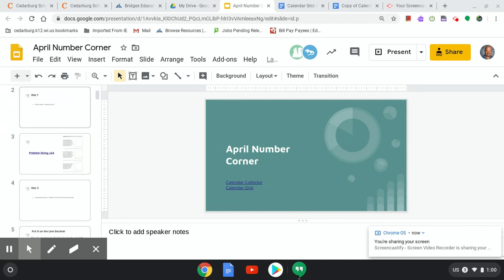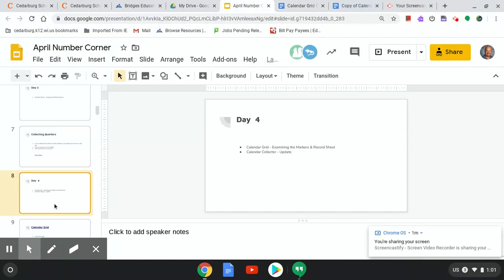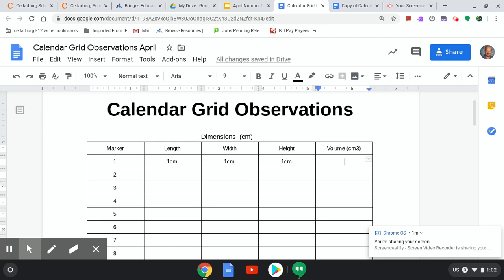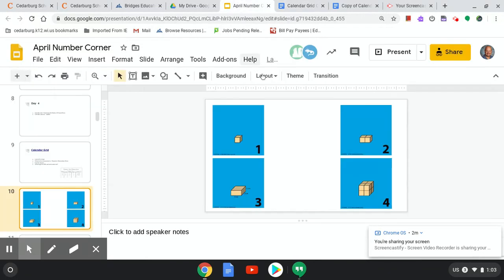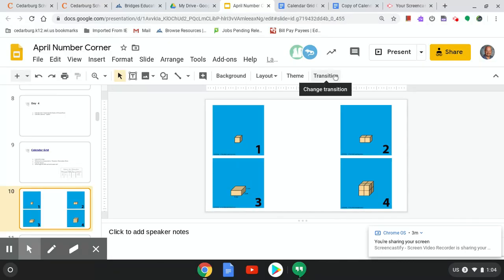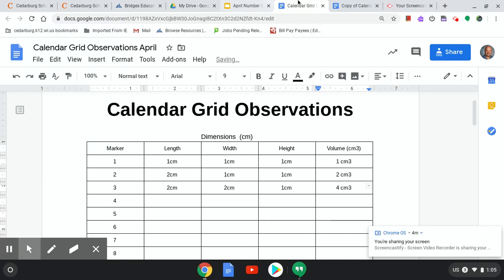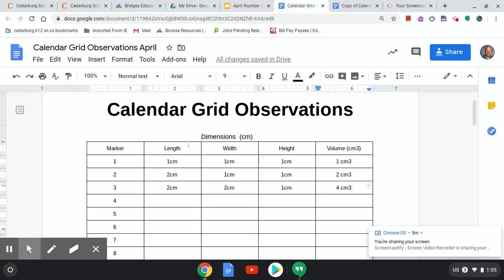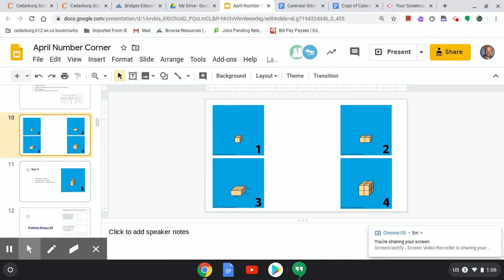April NC Day 4